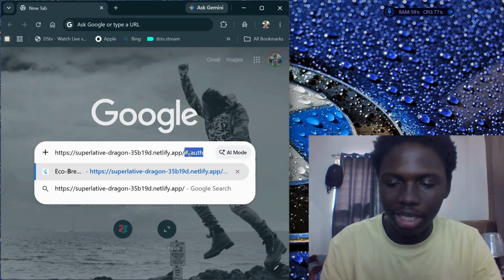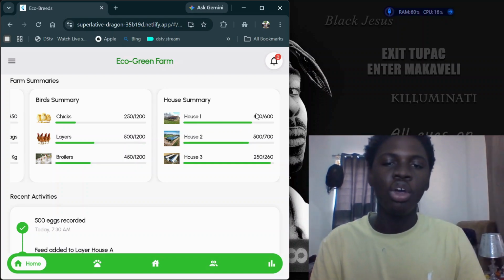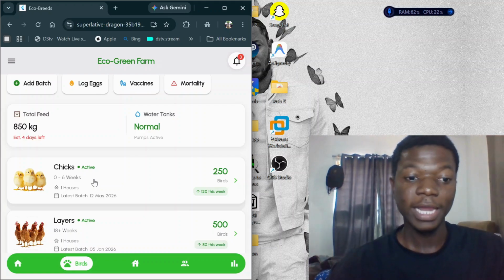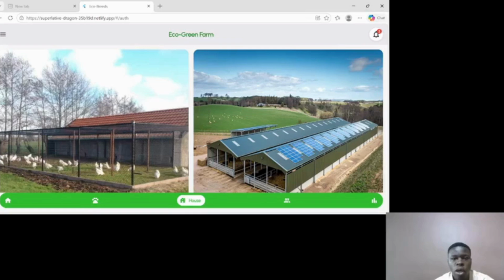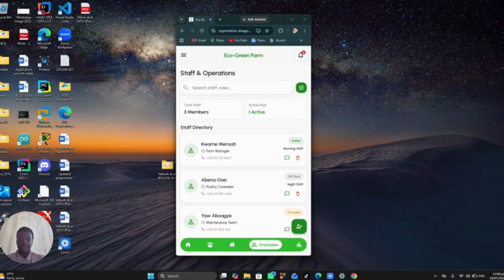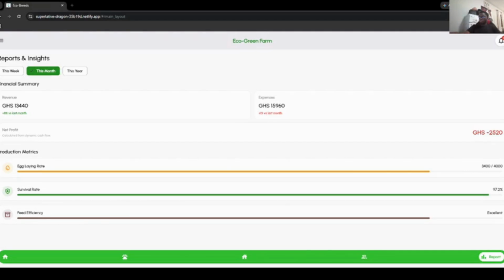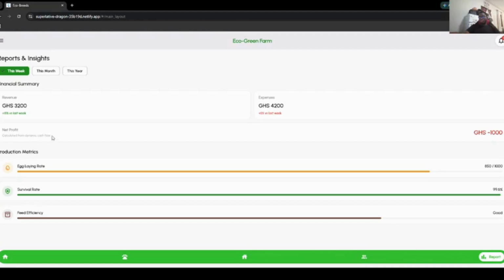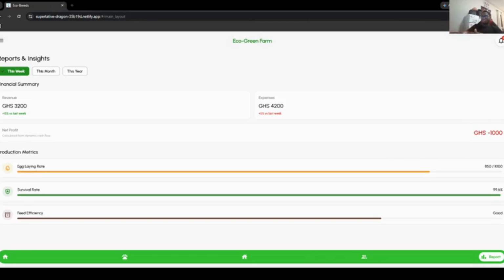Meet Eco-Green Farm: a mobile app putting your poultry operation in your pocket. Watch the demo!